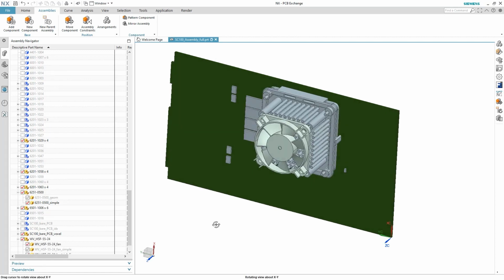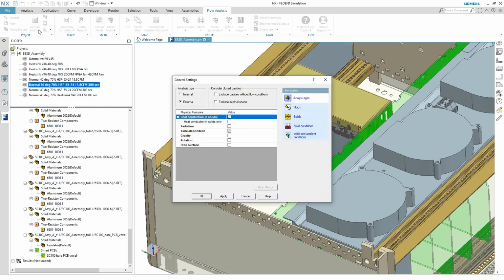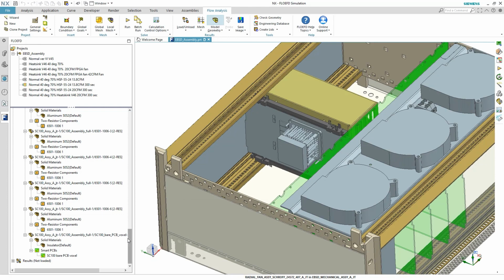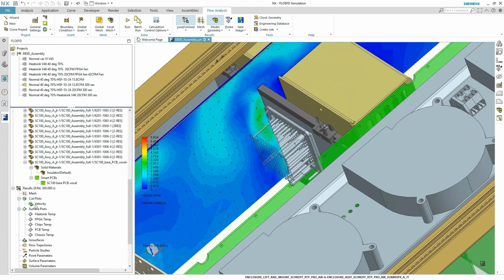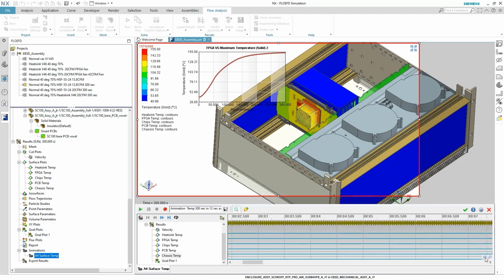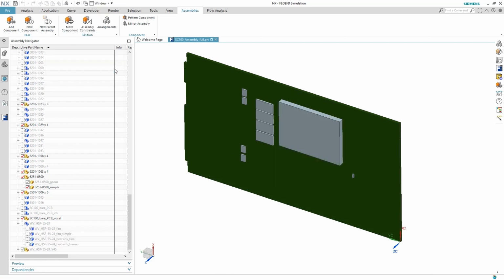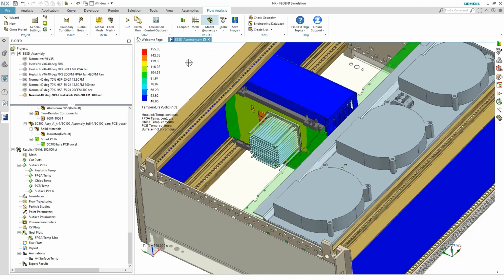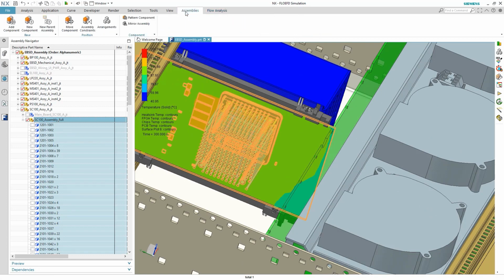PCB thermal analysis with Simcenter FLOEFD | PCB design flow series Chapter 26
In this video, we will watch a multi-physics simulation engineer do thermal analysis of the PCB to ensure it is compliant with the system requirements. The thermal analysis of a chassis system can help to optimize the cooling for electronic components. In this example, the thermal analysis was used to see the thermal overheat of an FPGA and adjacent DDR4 chips. By adjusting the geometry of the heatsink and fan, the thermal overheat was reduced.